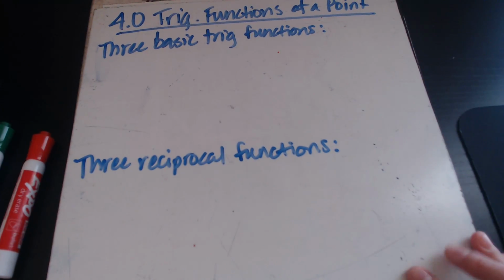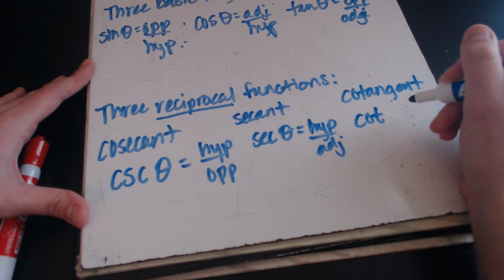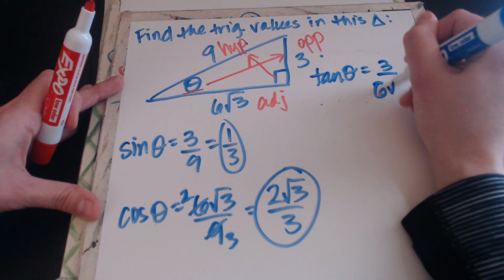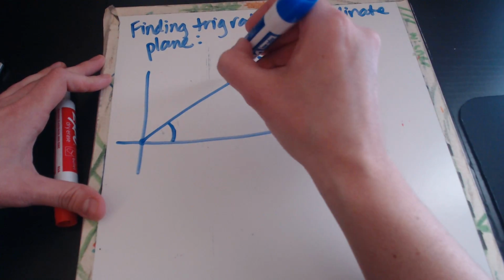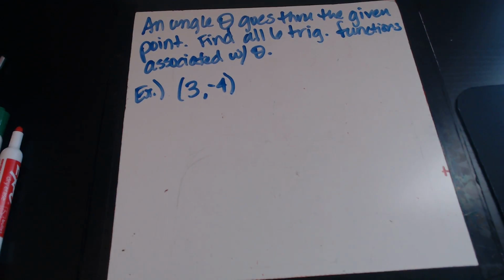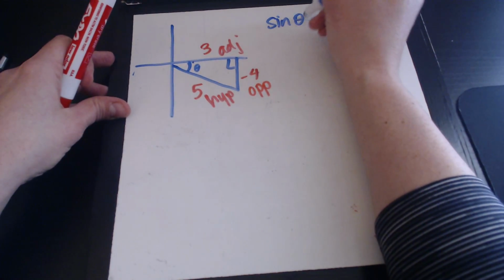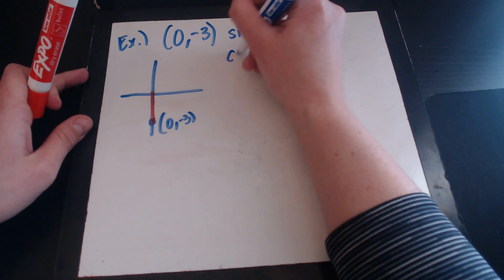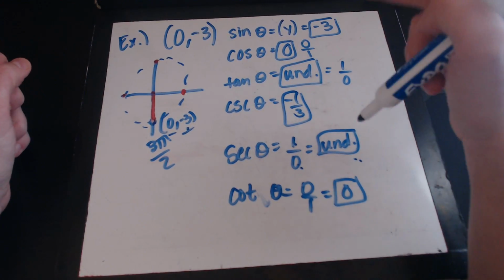Math 3 ECP Lesson 4.0